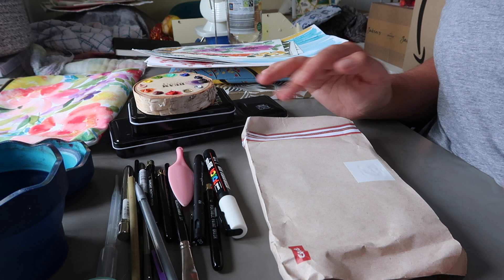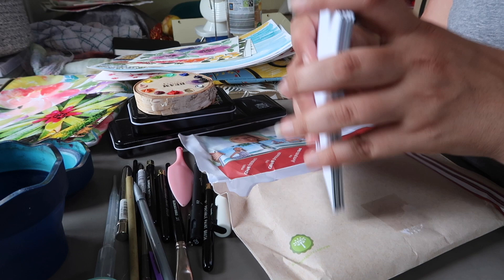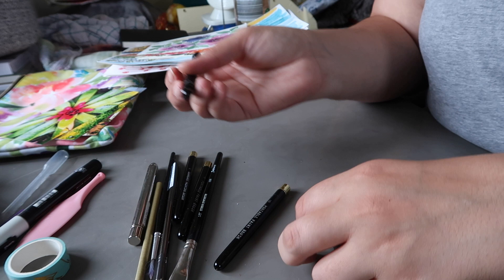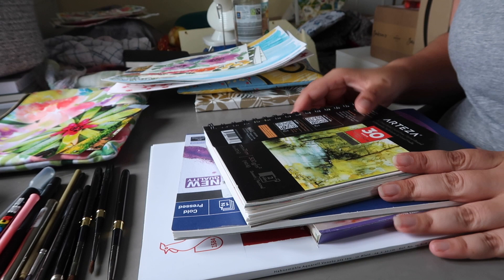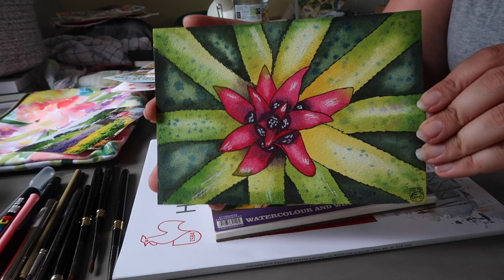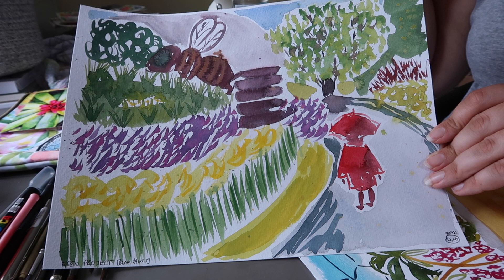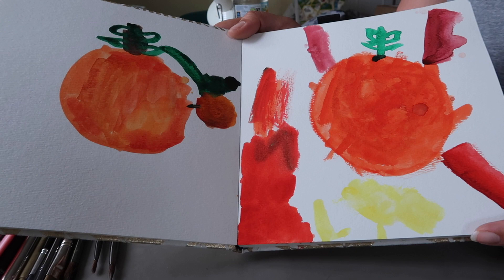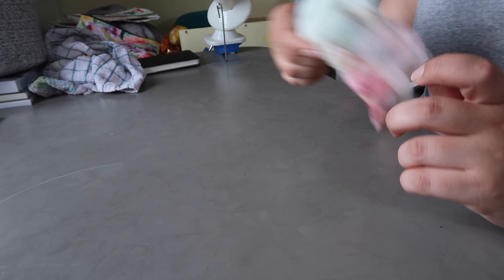Art Supplies I Actually Used On Holiday! - Mina Does Art Stuff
Welcome to another Mina Does Art Stuff video! Today we are going over the supplies I took with me on a recent week away with family.

- General Jackson's Link I get alot of my Art Supplies from Jacksons and most of the items I haven't linked can be found on their

- Artecho Watercolour Set

- Arteza Watercolour Sketchbooks

- Daler Rowney Aquafine Paper

- Hahnemuhle Veneto Paper

- Paul Ruben's Watercolour Block (I couldn't find the exact size but this is for the 7 x 10 inch size) -

- Watercolour Sketchbook for my Daughter

- Bamboo Paint Brushes

- Travel Paint Brushes from Ali Express